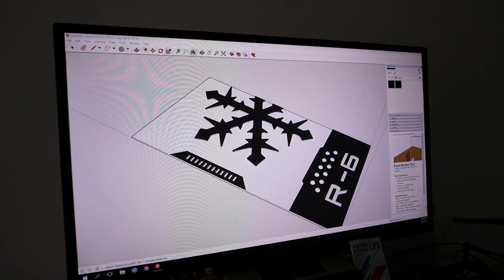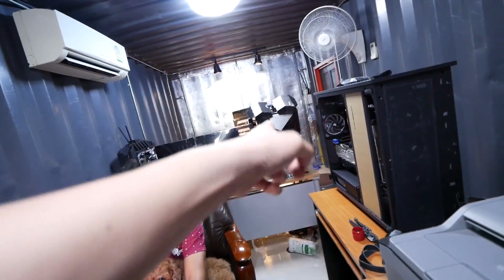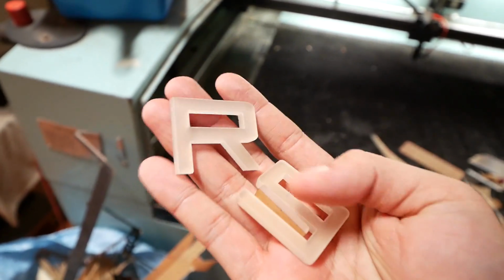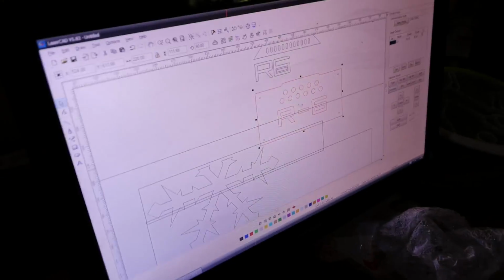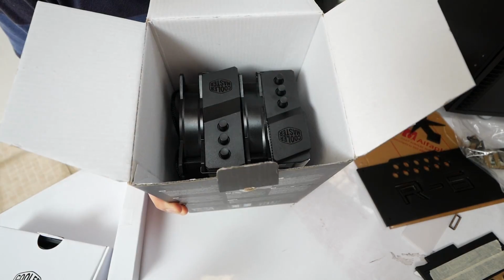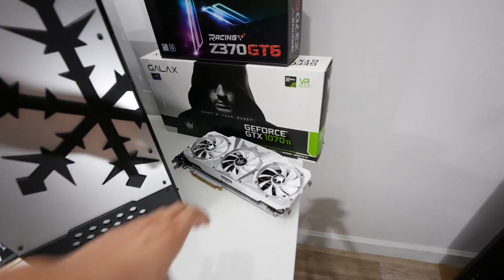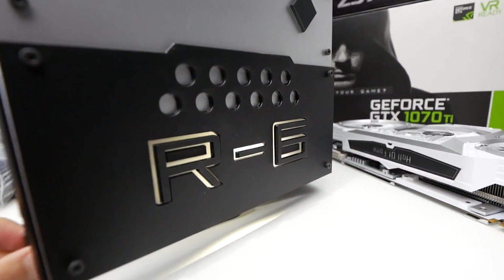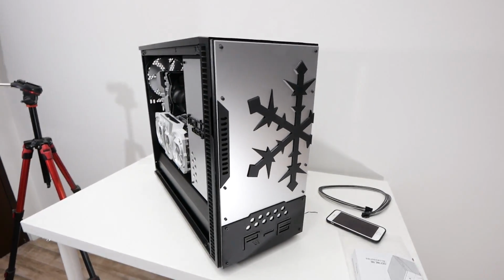Fractal Design Define R6 TG mod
The Fractal Design Define R6 is the latest R series. The main modification to this PC case is having a redesigned front panel that shows the Fracatal Design snowflake and also industrial aggressive silver and black look to it. As you noticed the R6 will be illuminated with LED lights. I used a laser cutting machine for this project and it was my first time.

Fractal Design Define R6
Cooler Master MasterAir MA620P
Corsair Vengeance RGB
Seasonic Focus Plus Gold 850W

Follow jojococo studio!